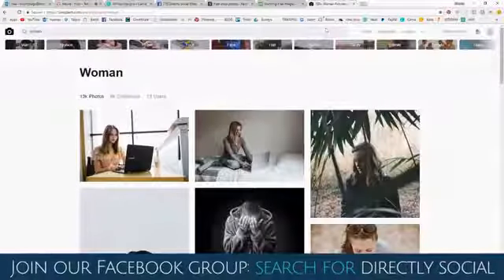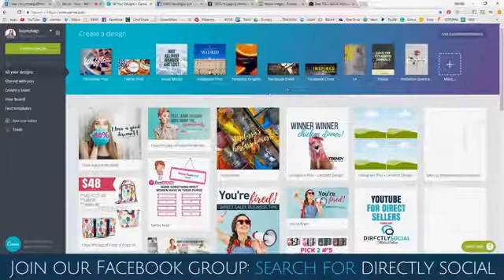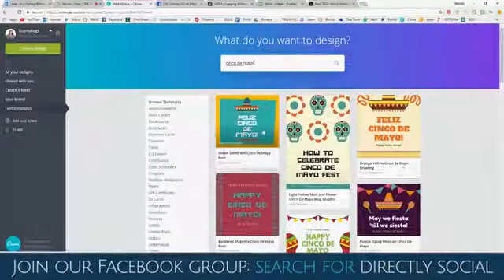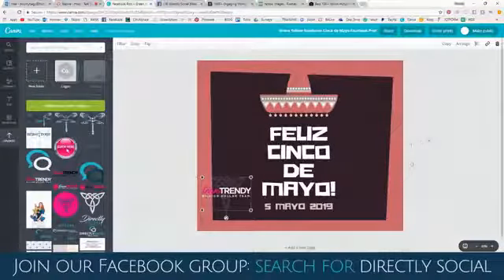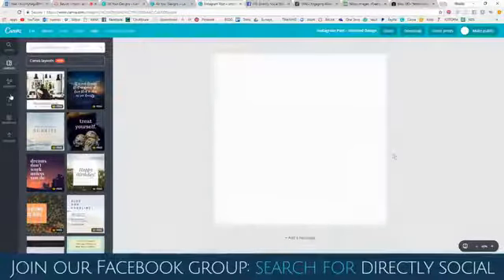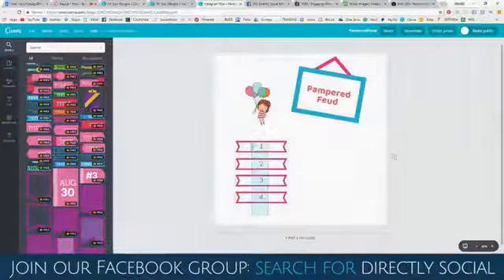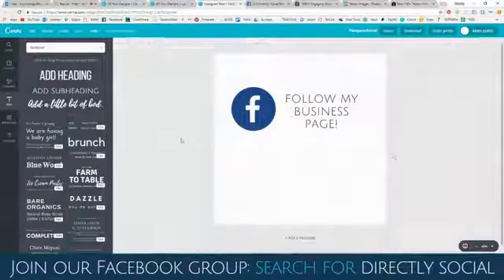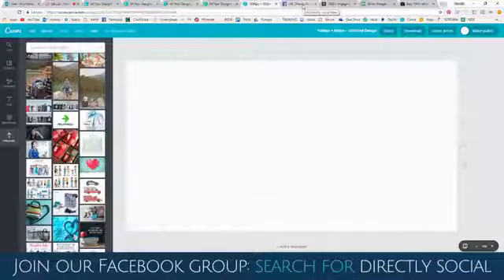How to use Canva to create free graphics for your business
Here's how to use Canva templates to create some great original posts for your customer groups and business pages on Facebook, Instagram, Pinterest, blog, and Twitter